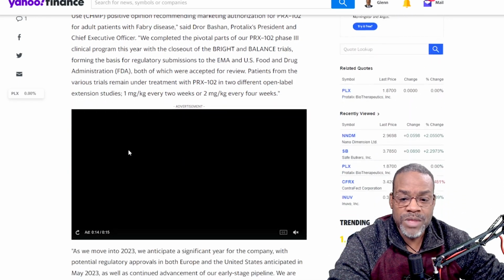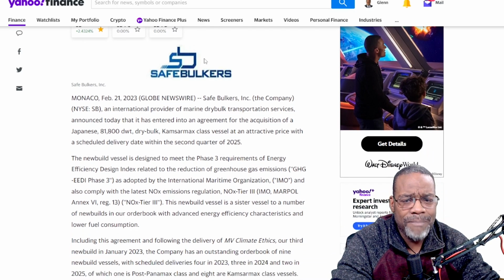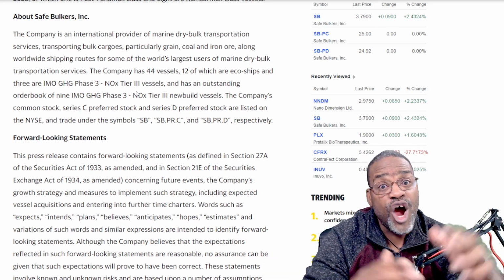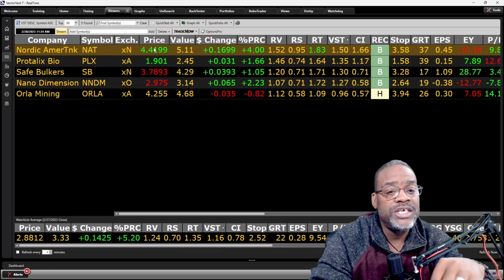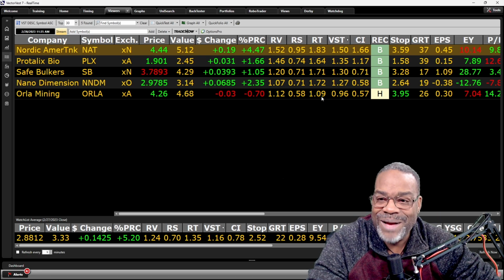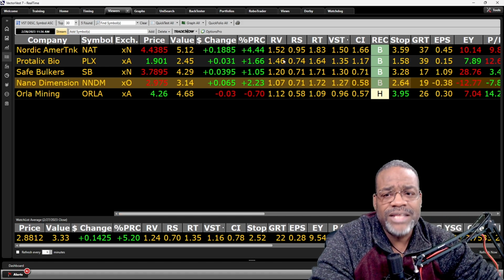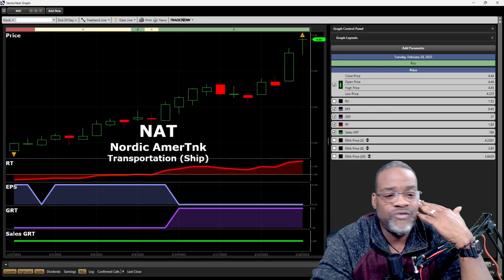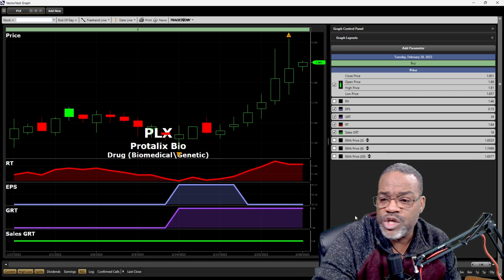Low $ stocks to consider for Big profits! - Penny Stocks To Watch | VectorVest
There is often interest in buying low dollar stocks, also known as penny stocks, because of the potential for high returns on investment. These stocks are typically issued by small or newly established companies with low market capitalization and can be bought for just a few cents per share. While they may seem like a bargain, investing in low dollar stocks can also be risky as they may not have a proven track record or stable financials. It's important to conduct thorough research and analysis before investing in any stock, especially those that are less established or traded on smaller exchanges. Overall, buying low dollar stocks can be a high-risk, high-reward proposition and should be approached with caution.

Glenn Tompkins discusses the best penny stocks to consider for big profits and provides a list of the top penny stocks for 2023 that are worth keeping an eye on. Whether you're a seasoned investor or just starting, this video offers valuable insights on the stock market, including the best stocks and penny stocks to buy now, as well as the top penny stocks to buy today. With VectorVest's expert analysis and data-driven insights, viewers can gain a better understanding of the stock market today and make informed investment decisions. If you're interested in discovering the best penny stocks to buy and potentially increase your portfolio's returns, this video is a must-watch.

Video Topics: vectorvest, penny stocks, penny stock, penny stocks to buy now, best penny stocks, penny stocks 2023, financial education, top penny stocks 2023, best penny stocks to buy now, top penny stocks, penny stocks to buy, penny stocks to buy today, stocks, stock market, stock moe, top penny stocks to buy now, penny stocks for 2023, stock market today, best penny stocks to buy, best stocks, top stocks, stocks to buy, penny stocks to watch, best stocks to buy now, stocks to buy now